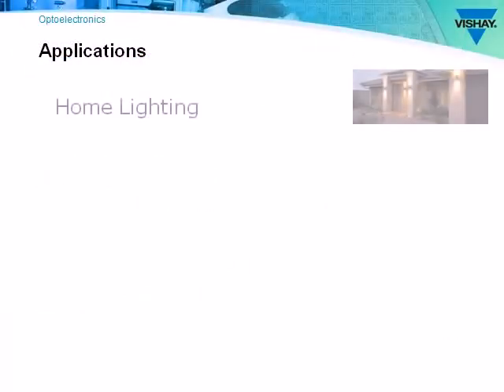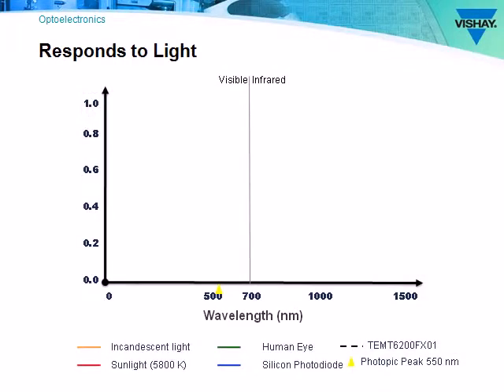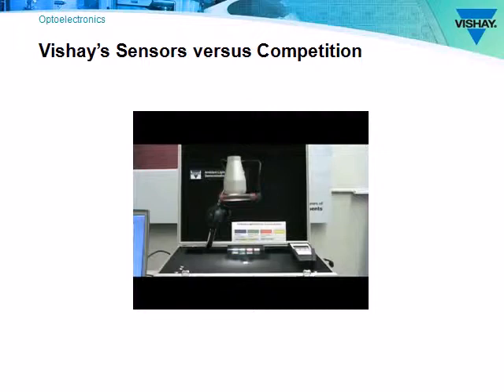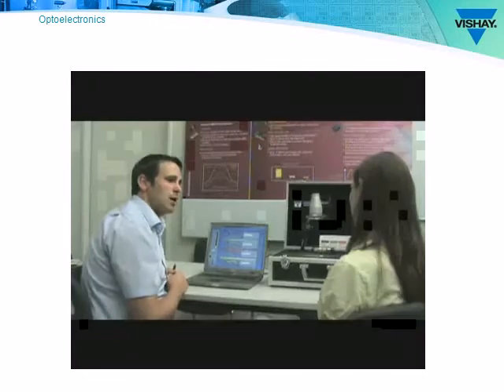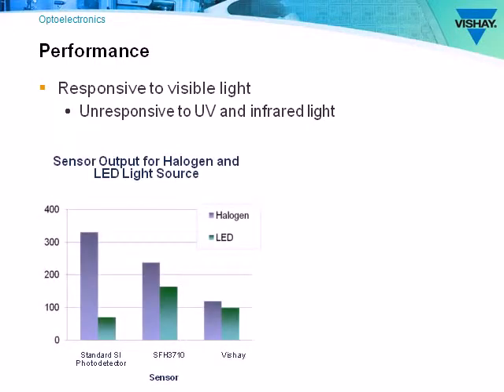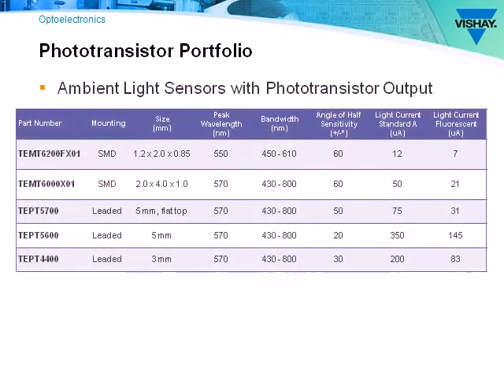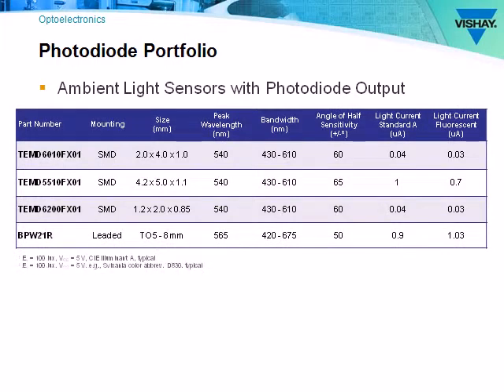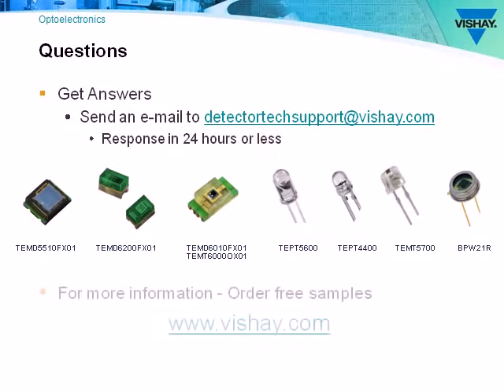Optoelectronics: Ambient Light Sensing